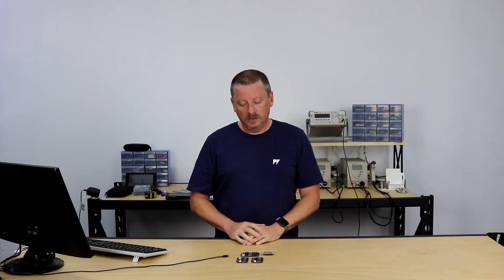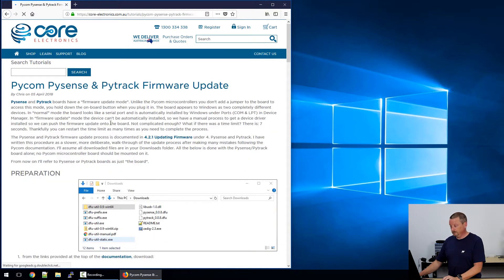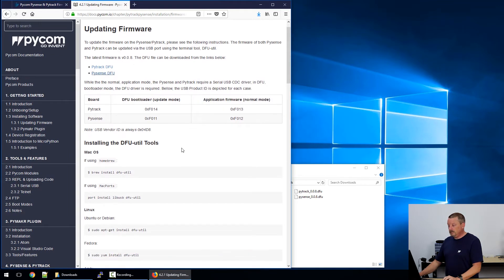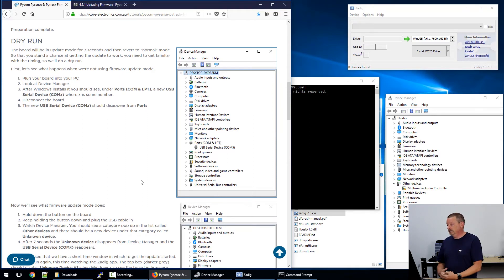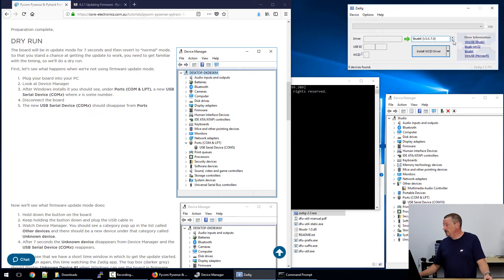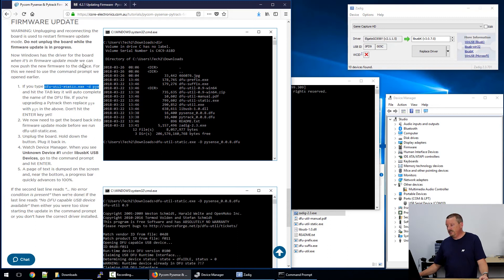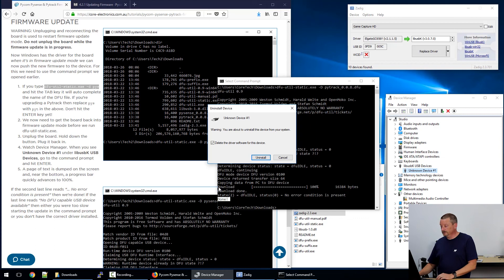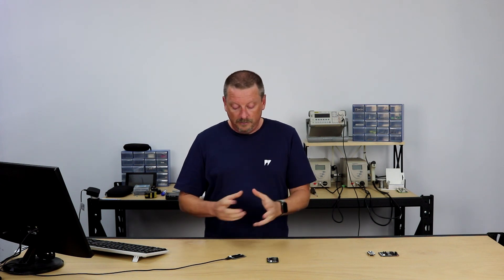Pycom Pytrack and Pysense - How to Update Firmware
Chris has written this procedure as a slower, more deliberate, walk-through of the update process after making many mistakes following the Pycom documentation. We'll assume all downloaded files are in your Downloads folder. All the below is done with the Pysense/Pytrack board alone; no Pycom microcontroller board should be mounted on it.